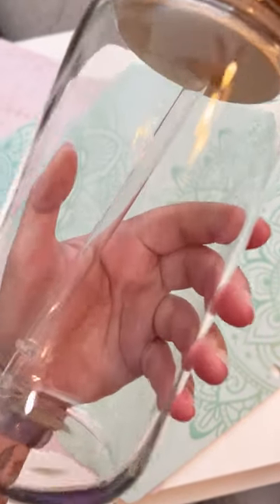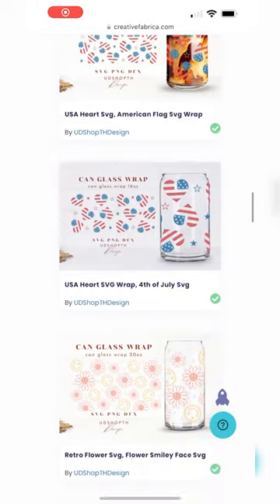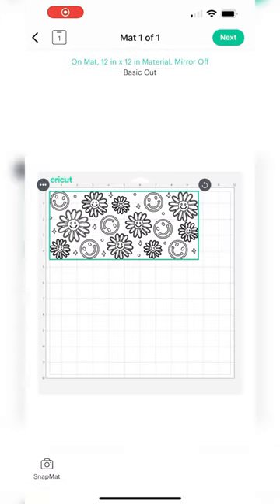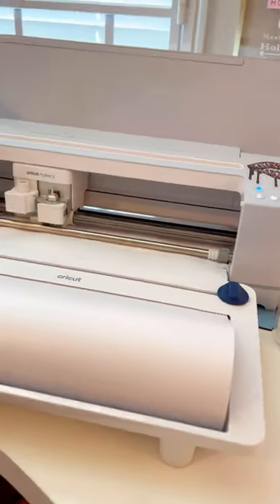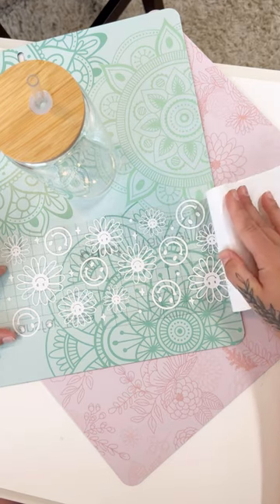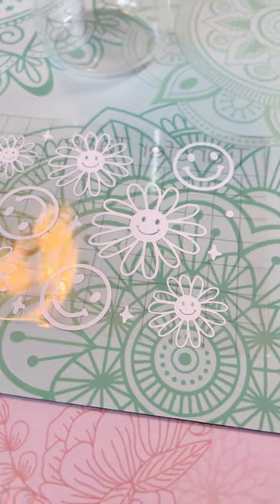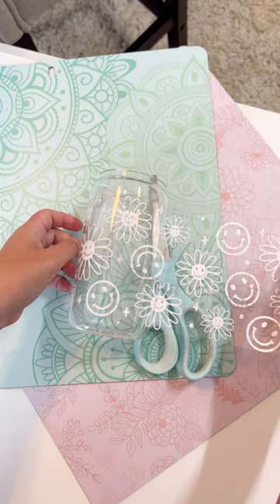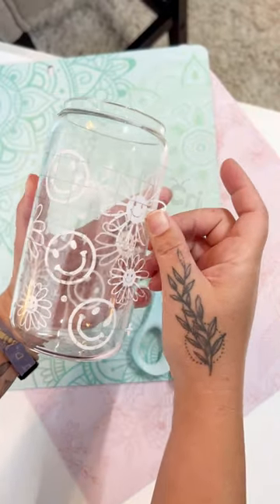Trending: Cold Coffee Glass Wrap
I like a little coffee with my ice and creamer in the summer. How about you? ☀️🙌🏼 I found this amazing wrap for my beer can blanks at  @creativefabrica - my one stop for images. I’ve recently been obsessed with all things smiley and floral so this was a match made in cute crafty heaven!  Is anyone else surviving the summer with iced coffee in hand? 🥰🙋🏻‍♀️